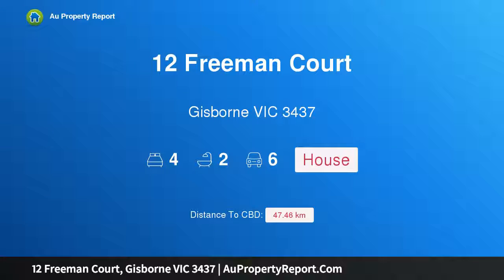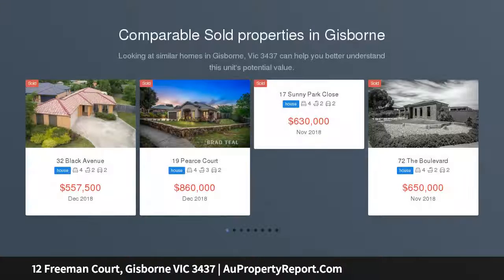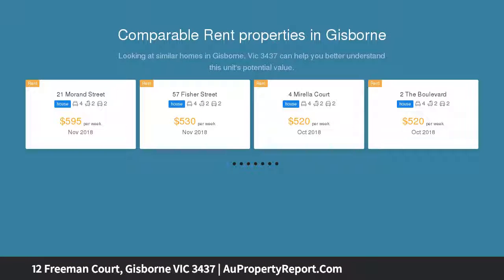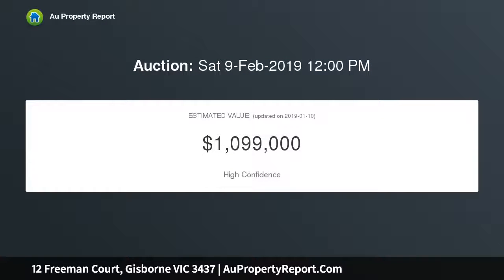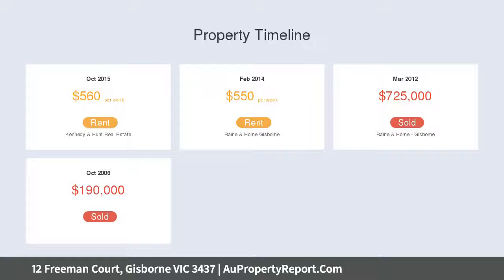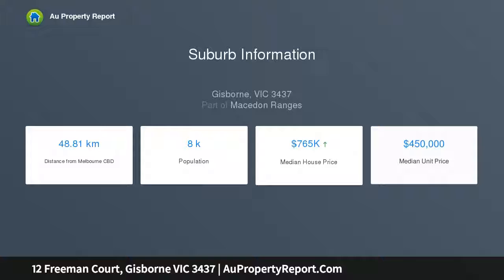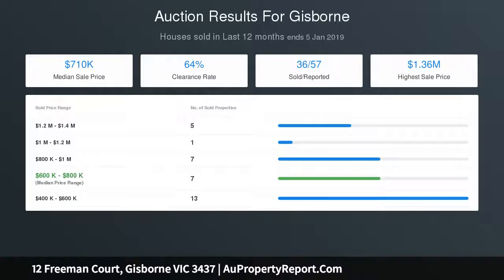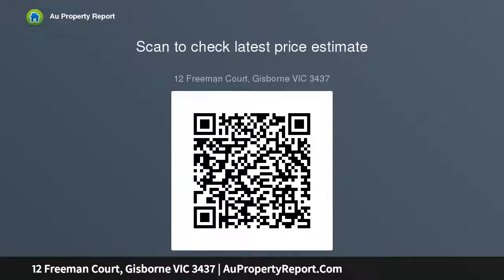12 Freeman Court, Gisborne VIC 3437 | AuPropertyReport.Com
12 Freeman Court, Gisborne VIC 3437
Property Type: house
Bedrooms: 4
Bathrooms: 4
Car Space: 6
DOUBLE DECKER